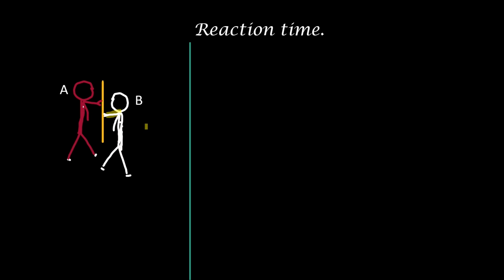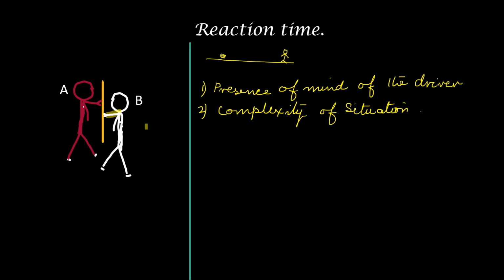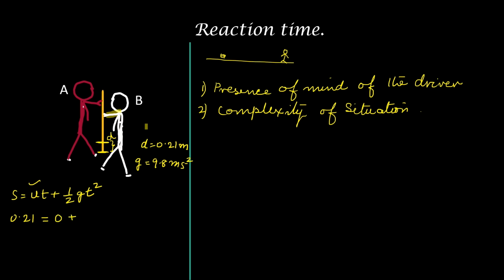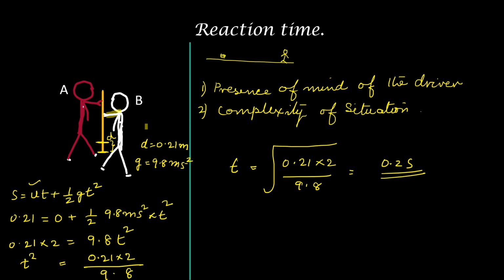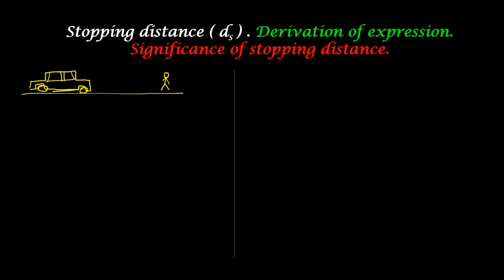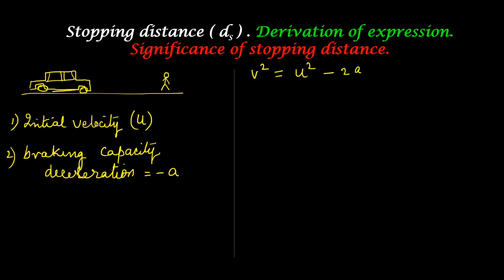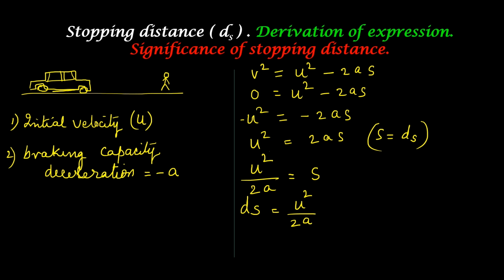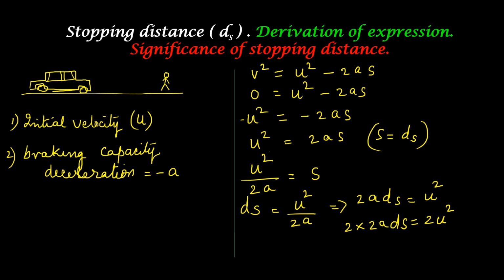reaction time/stopping distance/motion in a straight line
reaction time/stopping distance/motion in a straight line/class 11 physics/guidancee education

reaction time is the timegapbetween seeing an obtect and applying the brake.
stoping distance is the distance travelled after the brake is applied.
both are important w.r.t riad safety andavoiding accidents.
thanks
keep working
nothing succeeds like success
good luck.
take care.